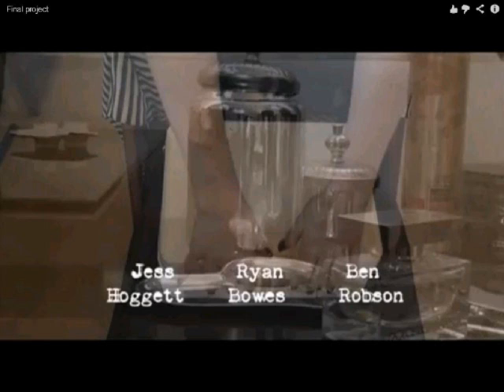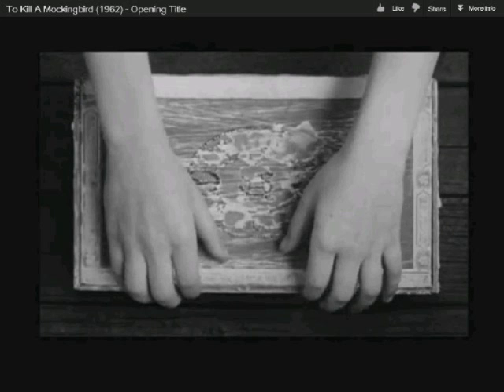Project evaluation question 1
Final project evaluation